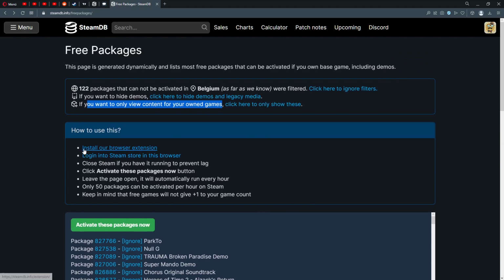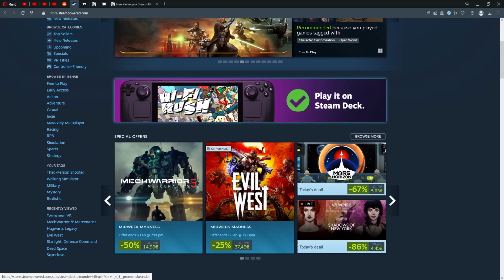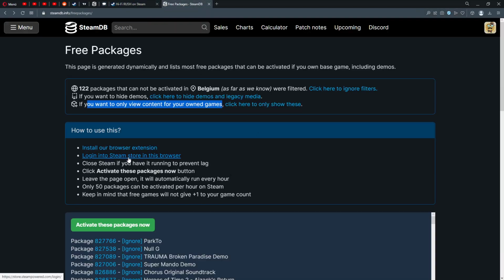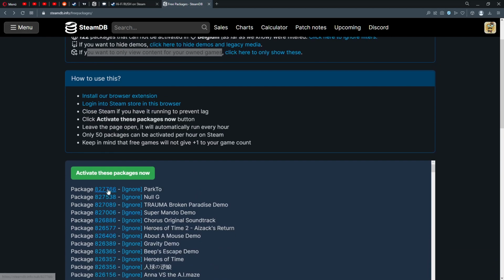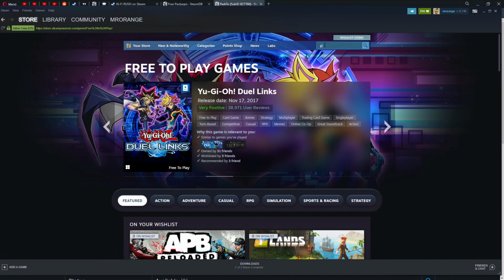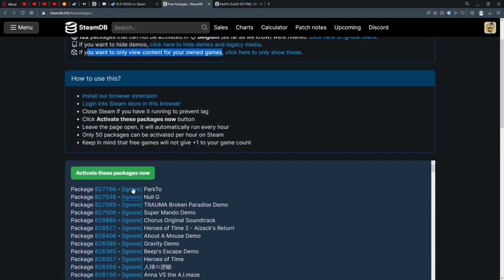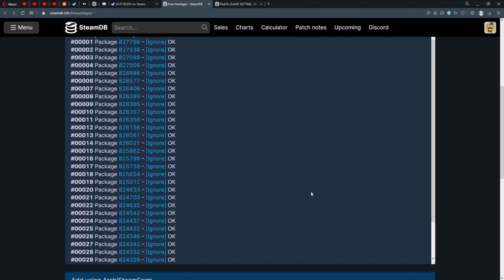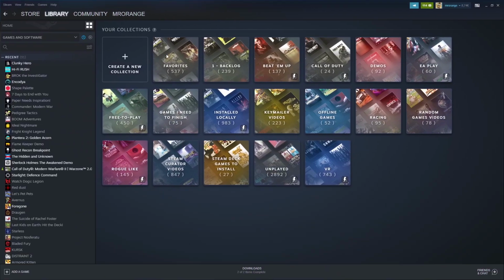STEAM | Activate All Free Games, DLCs and Demos with ONE CLICK! Steam Guide, Steamdb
This is massive. With the new tool by steamdb you can activate with only one click all of the free games, demos, dlcs for your Steam Library! Enjoy.

1 – Streaming Deluxe is solely responsible for the Giveaway under this video. Youtube is NOT a sponsor of the Giveaway and does not bear any liability related to the Giveaway.
2 – The present Giveaway complies to all applicable federal, state, local laws, and regulations, including U.S. sanctions. Please consult your local laws and regulations if you are watching from outside of the U.S.
3 – All Steam Keys that are part of the Giveaway are the property of Streaming Deluxe until redeemed by the User redeeming the key first.
4 – The User entering the Giveaway does NOT give away any rights to Streaming Deluxe.
7 – Steam Keys / Gaming Keys appear during the video and can be redeemed on Steam or any other platform Each key can only be redeemed one single time. The user that redeems the key first keeps the game. There is no liability to give away more Steam Keys. Each Steam Key of the Giveaway is unique and can only be redeemed once.
8 – Steam Keys are posted randomly as commentary under the video. Each key can only be redeemed one single time. There is no liability for Streaming Deluxe to give away more keys than those posted under the video.
During a next video Streaming Deluxe will pick a comment as a winner via Comment Picker or Woobox. Double comments do not count.
10 - Participants must comply to the age restrictions in their respective jurisdiction in order to participate in the Giveaways.
11 - Winner needs to contact me with his GMAIL email address he used to participate in the giveaway on within one week, otherwise the winner has forfeited his right to claim a Steam Key. If it is not the same email like on youtube, there is no right to claim the key.
12 – Streaming Deluxe is NOT responsible for the functionality of the key. Non-functionality does not give any right for another key. Each key is unique. If the key has been redeemed another user was faster than you and the user does not have a right for another key.
13 – No Personal Data is collected.